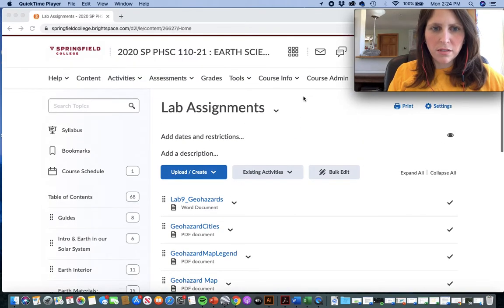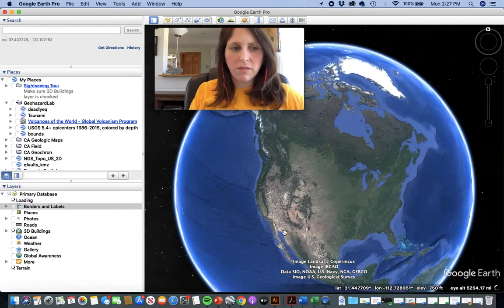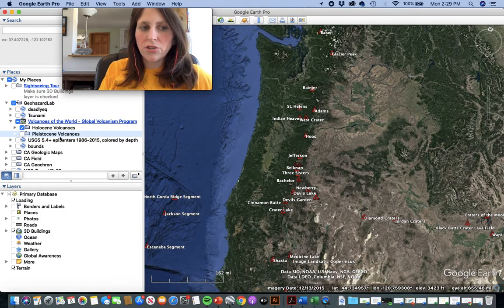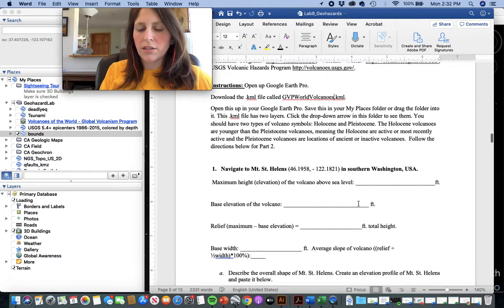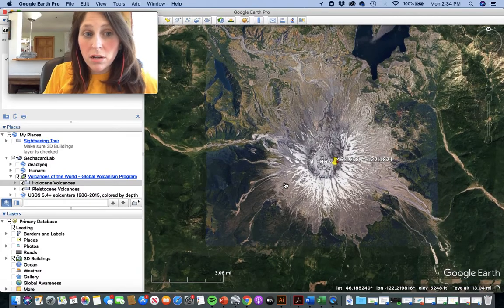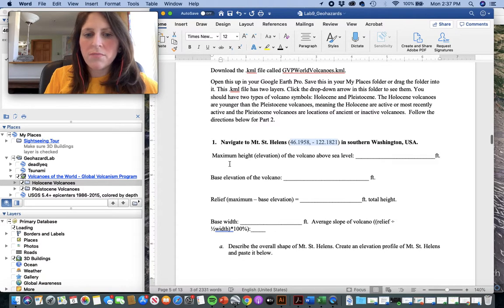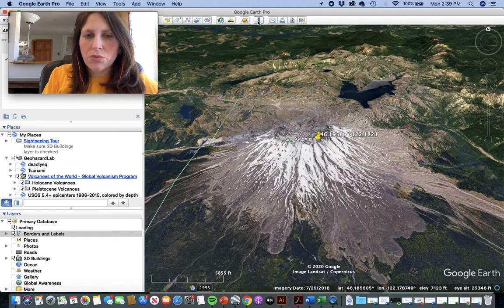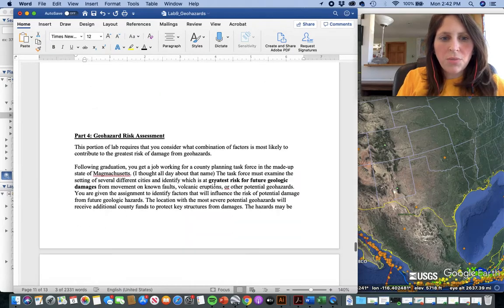Google Earth Lab 9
Google Earth walk through Parts 2 and 3 of Lab 9